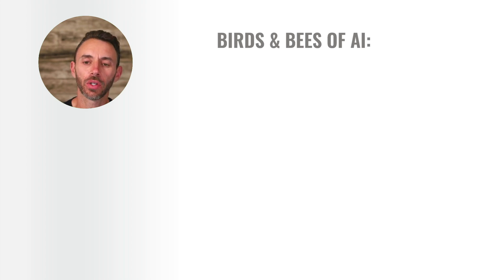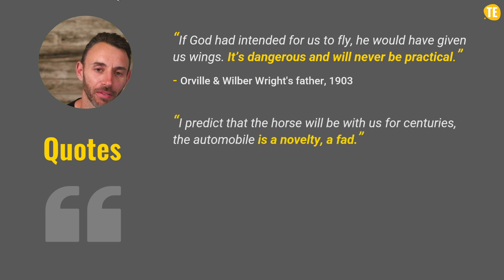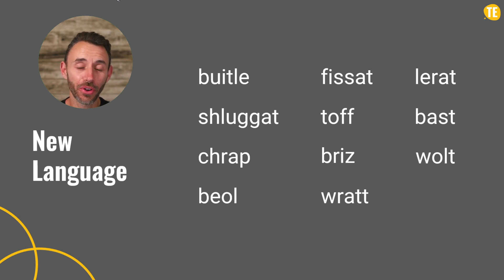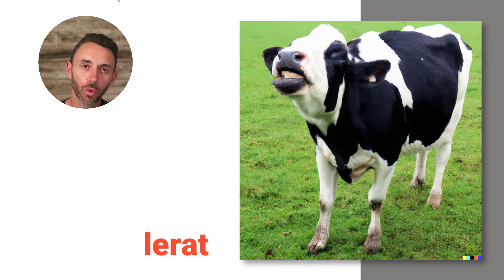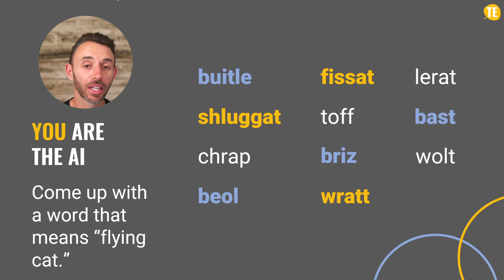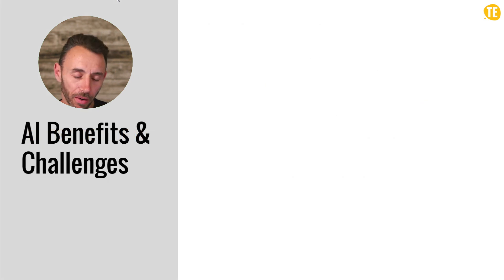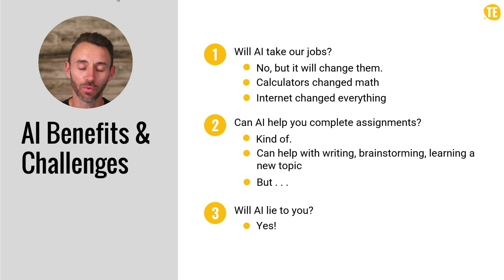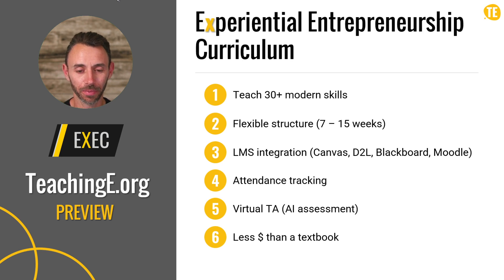How AI Works: An Introduction for Students (aka Birds and Bees of AI)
To get the Birds and Bees of AI lesson plan and slides